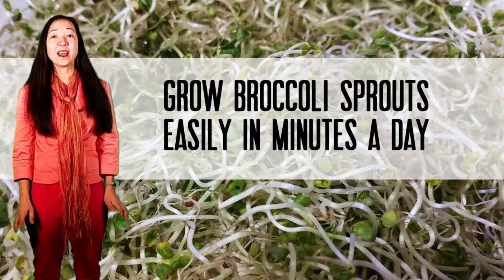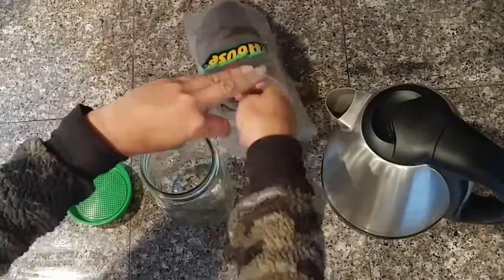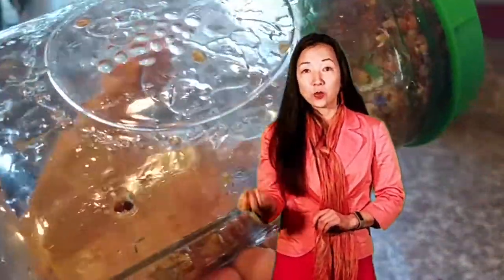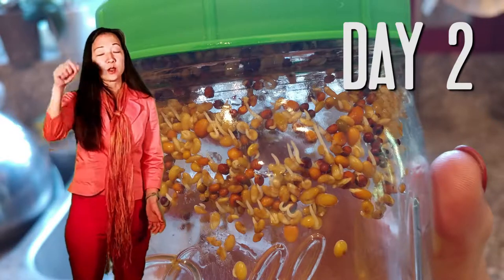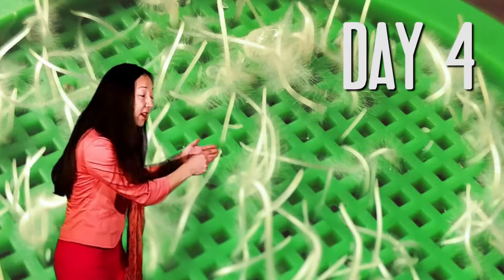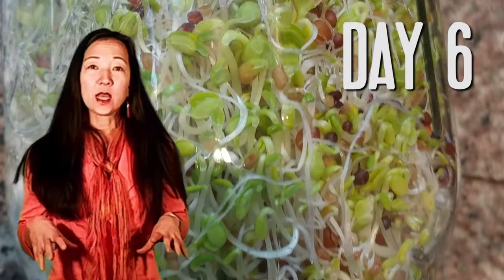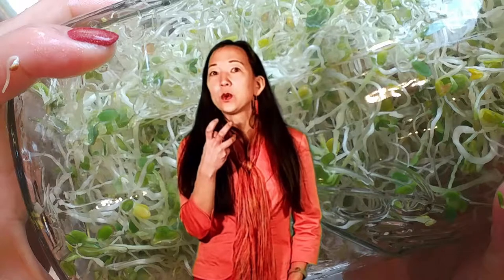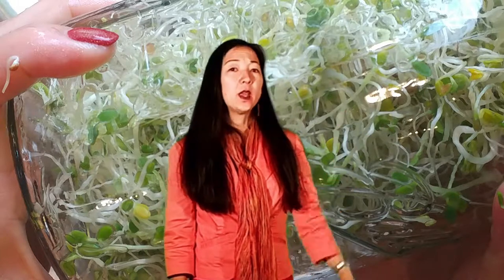Grow Your Own Cancer-Fighting SUPERFOOD in Minutes a Day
All you need to grow broccoli sprouts are 3 items
 • Wide mouth mason jar
 • And plastic strainer lids, the smallest size grid
 • And broccoli sprout seeds

In less than 7 days you will have a 1 quart mason jar full of broccoli sprouts from 2 tablespoons of seeds. It will take 1-2 minutes a day. One of the reasons you want to grow broccoli sprouts are dense with cancer fighting nutrients, sulforaphane. The sprouts are 50 times more nutrient then mature broccoli. Learn from Dr Rhonda Patrick is the authority on the health benefits.

Day 0
Wash out your jars then measure 2 tablespoons of broccoli seeds, enough to cover the bottom of the mason jar. I use quarter cup measure to scoop and make it half full. Then you soak your seeds in warm water, put on the strainer lid.  Put them in a dark place to rest overnight.

Day 1
After they soaked overnight, you simply drain the water and then set the jars on their feet angled, so they can breathe. This is important, they need a some air.  Put the jar on a plate to drain the excess water and they will stand on their feet. I look to put them on the wall and I like this tray because it has a lip it can lean on if it falls. At the end of the day, rinse them with water and drain.

Day 2
When you visit your seeds, you can see they are growing. They look like tadpoles with their cute tails. They will be climbing up the walls. Rinse them off in the morning and again at night because you don't want to have any mold.

Day 3
Rinse and repeat as usual. They are now toddlers. You can see their tails growing into the strainer lid, yes, hanging on the ceiling. When you rinse them, they will fall down from the strainer lid. If you look closely you at your seeds you will see white cotton like fuzz, this not mold, this is growing. In my picture you can see the yellow leaves.

Day 4  Your jar now is bountiful with teenager sprouts. Rinse and repeat.

Day 5 The jar is close is full and now you can see yellow leaves, so put them in the sunshine. Take them from the dark place to sun, so they get their nutrients.

Day 6  After their sunshine in the window sill and they are happy and the jar is full. The leaves are light green. You can eat them now, but I wait another day until they are dark green.

You will see brown seed hulls, you can remove them by taking them out of the jar and putting them in a bowl and swishing them over the side of the bowl.

I put them back in the jar for one more day or until they are dark green and then eat them and also put them the refrigerator.

Day 7 Ready

They are dark green. Ready for harvesting.
They will not keep on the window sill. If you rinse them and they don't bounce back after 6 hours, they are done. It's best to catch them before this time. When they are done, put them in the refrigerator.

 If it smells bad, that’s when it is moldy.

I put them on salads or just throw a bunch down the hatch. I like the texture. You can put them in smoothies too.

Dr. Rhonda Patrick is the expert on broccoli sprouts benefits.

Do you want to get your mojo back? Let's do it! Hi, I am Jolene. Let's jump back into life and get that pep back in your step. We don't need experience. We need a bit or curiosity and micro acts of courage and guidance. I will share with you techniques, habits and mindsets you can apply to improve all facets of your life.

Over the years I have learned from the experts and I have distilled the best ideas. Everyday I will share with your bite size ideas to stimulate your right brain, give you tools and easy exercises to move you to action.